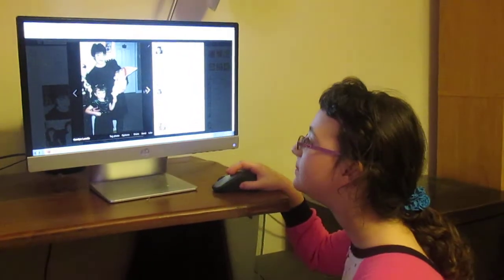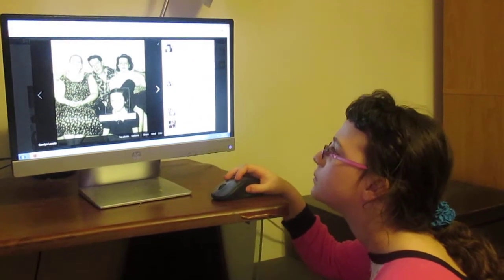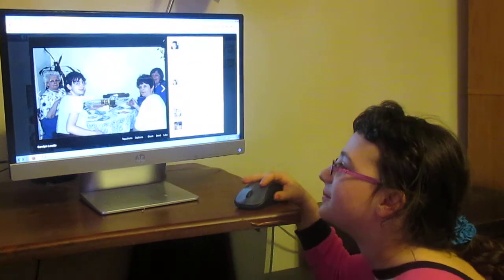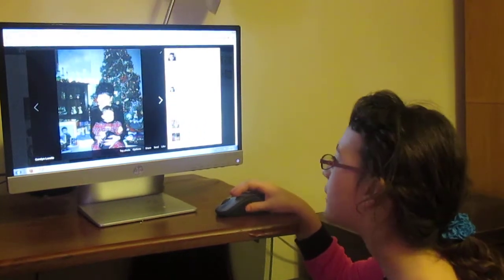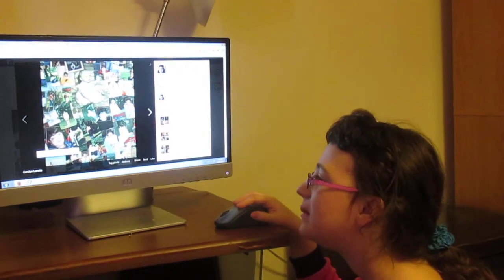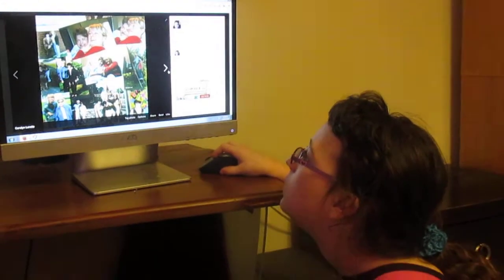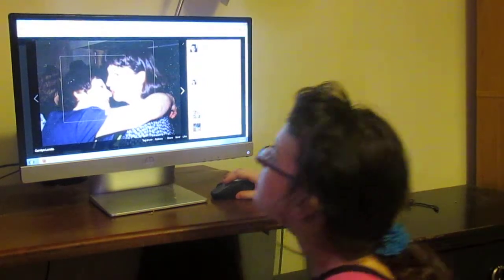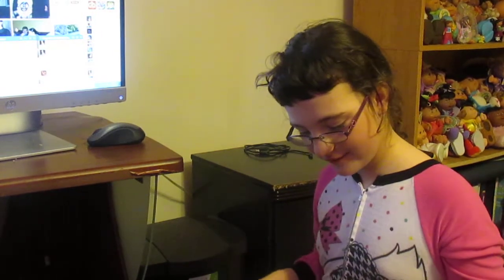Carly Rose's Journey: Remembering Godmother Carolyn